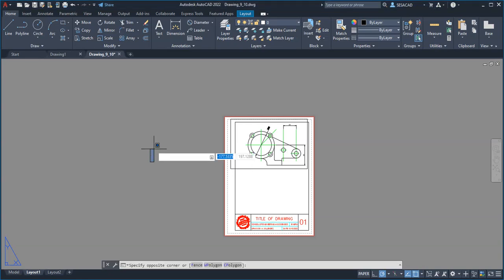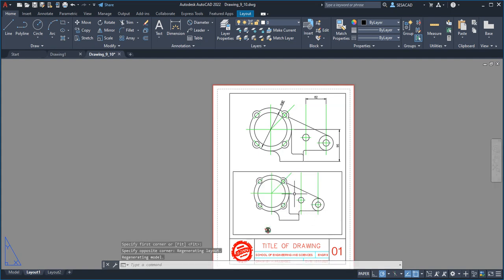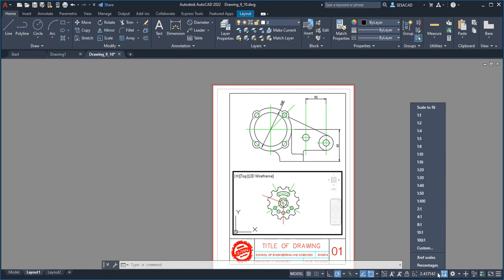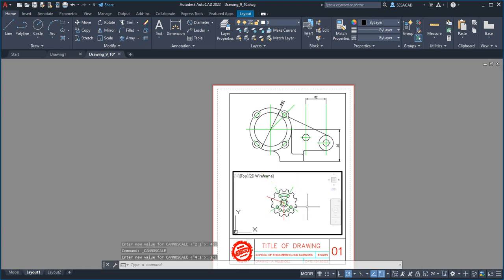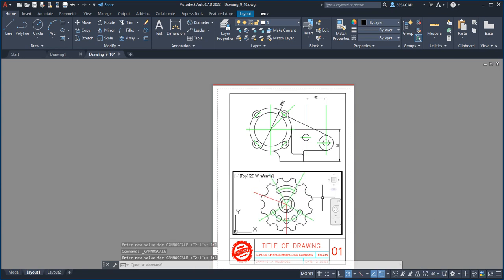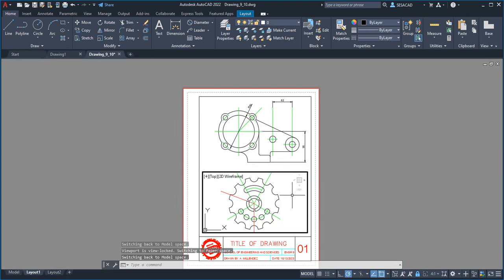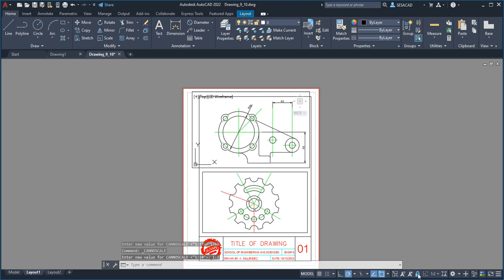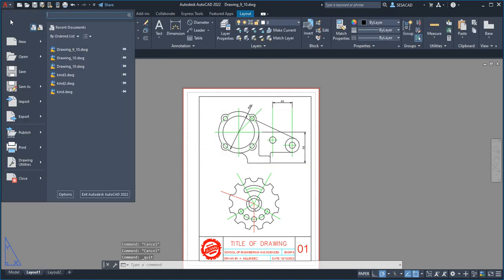ACAD 11 Viewport and Viewport Scale + Lock